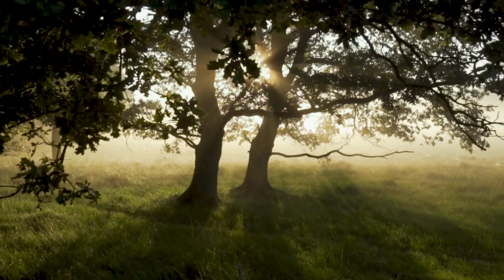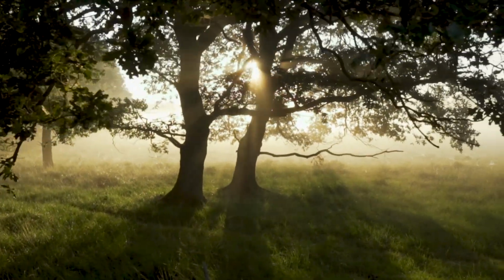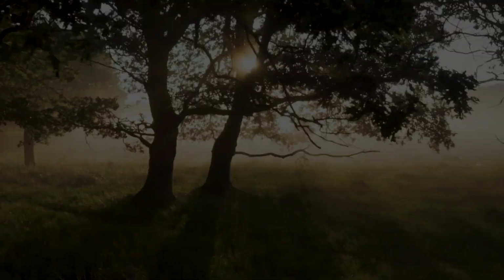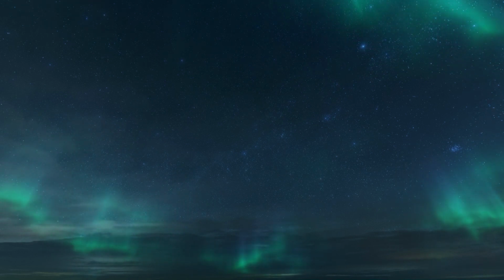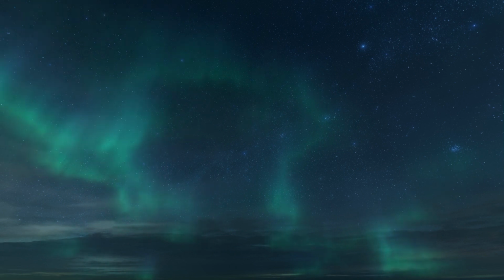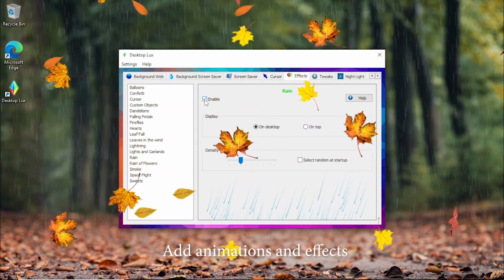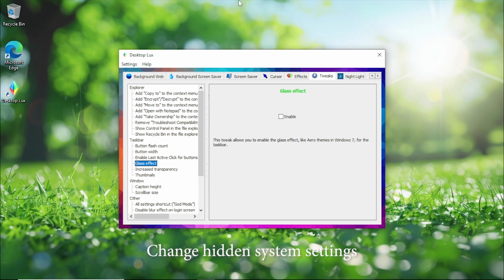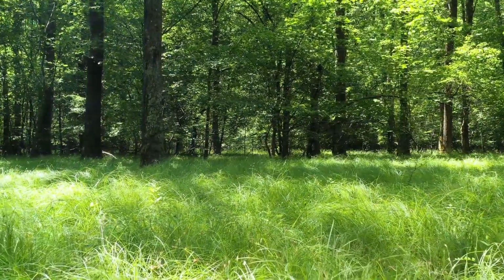Desktop Lux: The Ultimate Windows Customization Tool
Desktop Lux is a program for decoration and advanced customization of the appearance of the Windows operating system. Thanks to its unique capabilities, it will raise not only your mood, but also those around you, and emphasize your individuality.

A partial list of Desktop Lux features includes:
- Stunning animations and effects;
- Use any video files as your desktop background;
- Replace your desktop wallpaper with your favorite webpage and watch it get updated in real-time without any action on your part;
- Change hidden system settings;
- Automatic change of the color temperature of the screen depending on the time of day;
- Automatic change of desktop background images and screen savers;
- High performance and low resource usage;
- Large collection of ready to use assets in the program's library.

you will find thousands of assets for decorating your computer, including photo and video wallpapers for your desktop, as well as screensavers, for every taste.